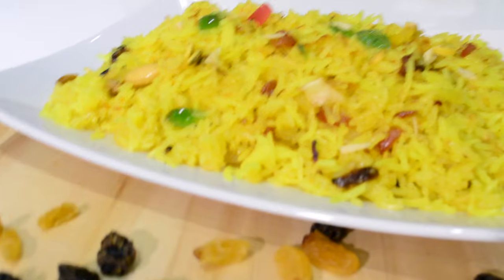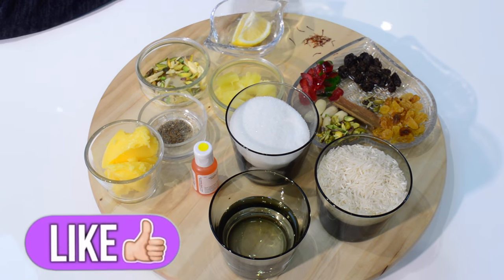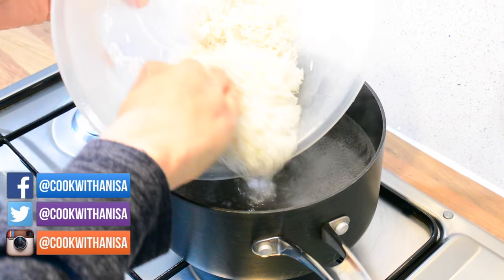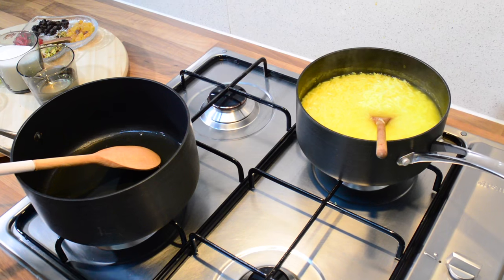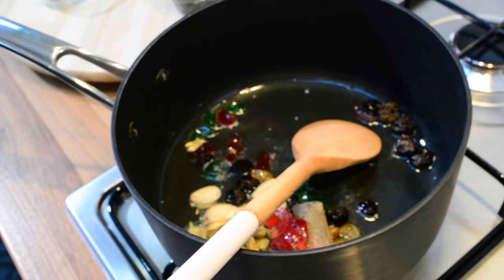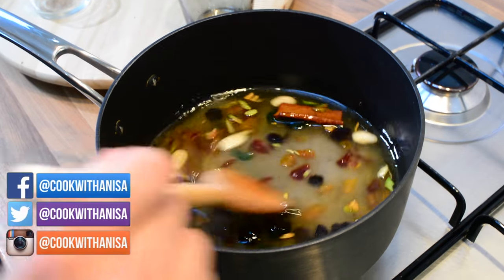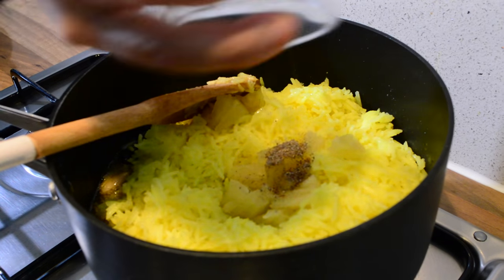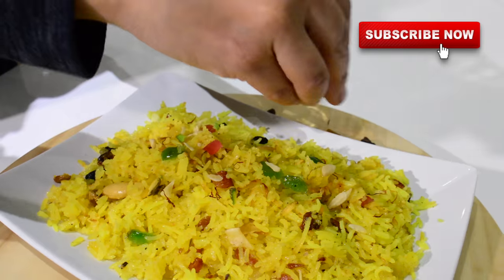How to Make Zarda Recipe (Indian Sweet Rice) Indian Cooking Recipes | Cook with Anisa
Another delicious recipe for you to try! Yellow Sweet Rice is a traditional Indian recipe, prepared for festivals, celebrations and occasions.  An amazing dish, fragrant and bursting with colour and flavour and its enjoyed by all!

Ingredients:

1 cup Rice
1/2 cup water
1 cup Sugar
Food Colouring or Turmeric (to make rice yellow)
1/4 teaspoon Cardamon Powder
Few Pineapple chunks
Some Lemon
Some strands of Saffron
Cherries
Some Pistachios chopped
Some whole Almonds
Cinnamon Stick
Cardamon Pods
Raisins
Golden Raisins

You're here because you love food and I upload weekly recipes so you might as well stick around!
This website is for anyone who loves food and and how to cook from student's to someone preparing for marriage or even if you are just in need of some inspiration! ​

I live in Leicester, England and have learnt from the the best Chefs, who have taught me everything from savouries , delicious, tasty mouth watering home made good food, snacks to sweet dishes, desserts and more!

Most of my recipes will be from the Indian culture or background so if you are into that, then even better!

Thank you for visiting, lots of love Anisa x